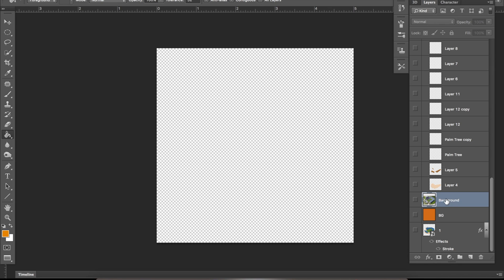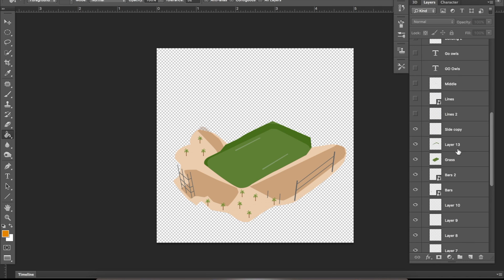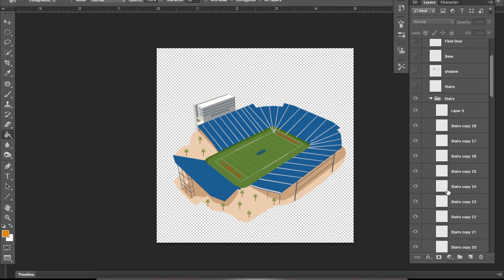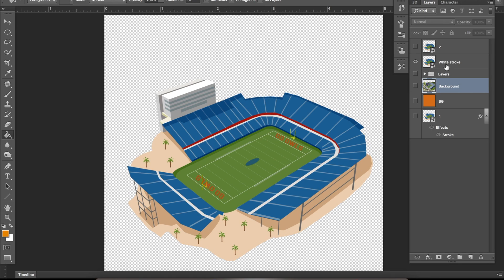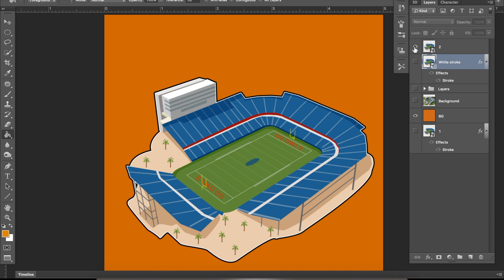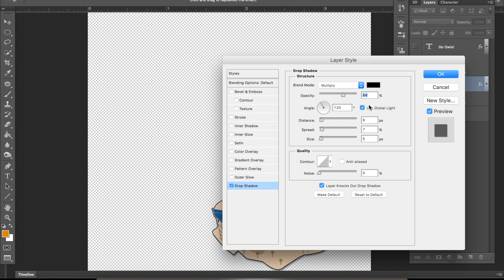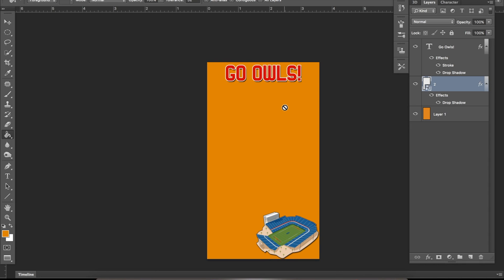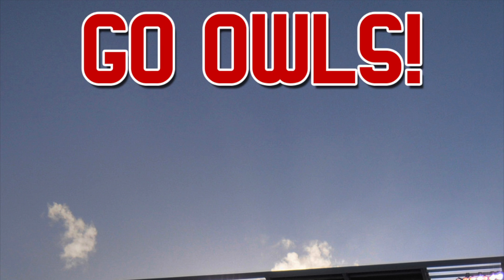HOW I MADE MY SNAPCHAT GEOFILTER [Step-by-Step Tutorial]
I made a vector and showed every layer to show you guys what goes into making a good geofilter. I used photoshop and the pen tool to make most of it.

Song: Super Mario World Instrumental by BeLoop1